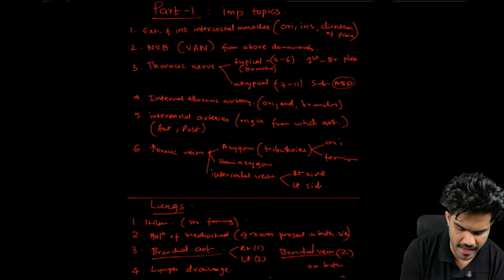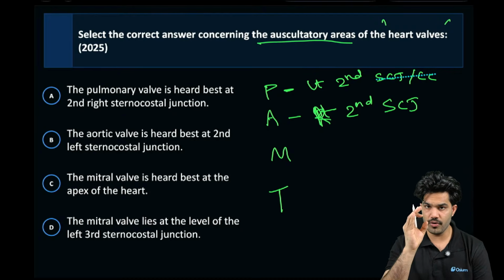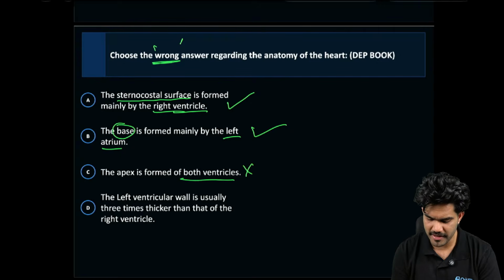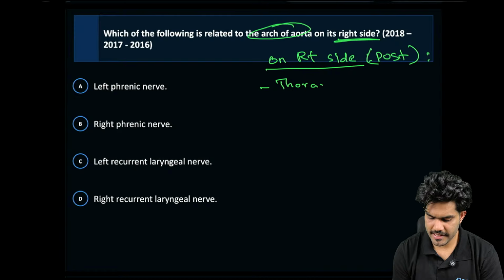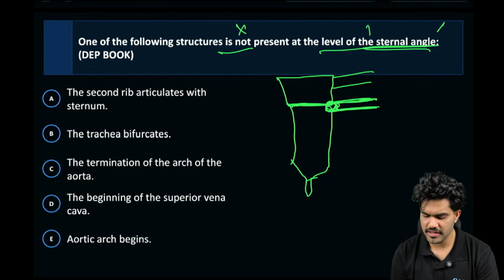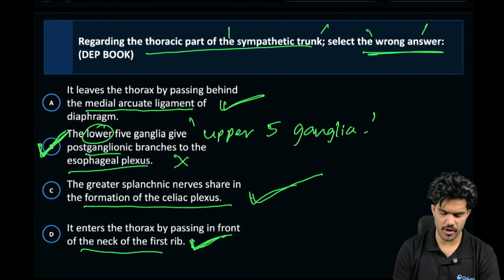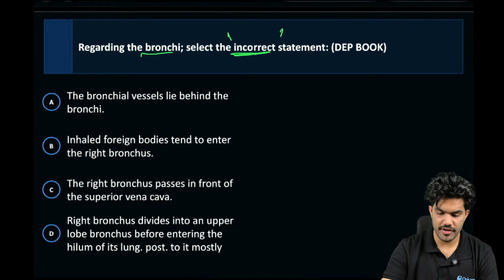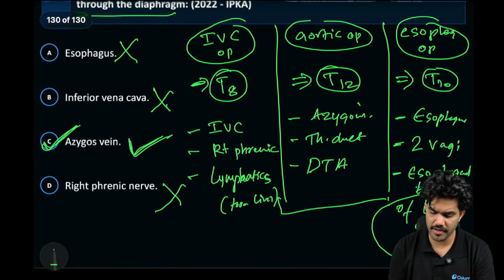Anatomy 104 MCQ Discussion & Rapid Revision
Ready to crush tomorrow’s *104 module exam*?

Jump into *today’s live session with Osium* for a super quick MCQ rapid revision.

We’re stripping away the fluff and focusing on exactly what you need to score big. 🎯

📆 Today, April 26

🕒 2:30 PM (Egyptian Time)

See you there in a bit! Let’s get those marks! ✨